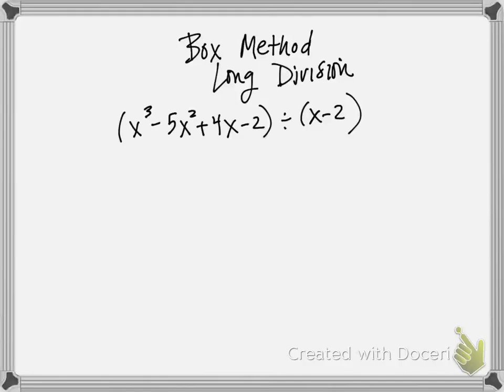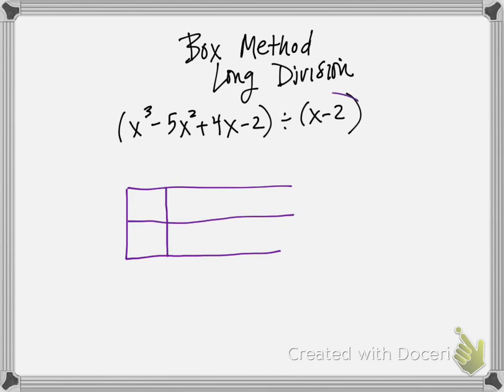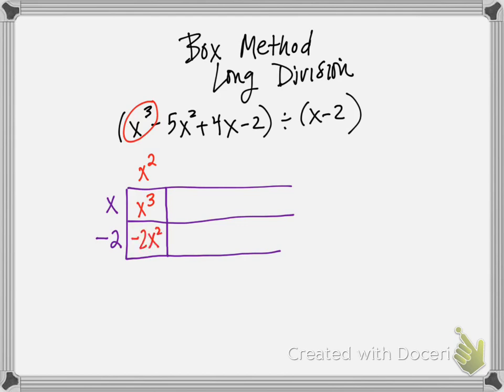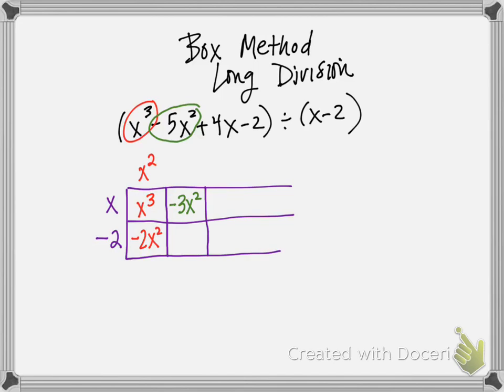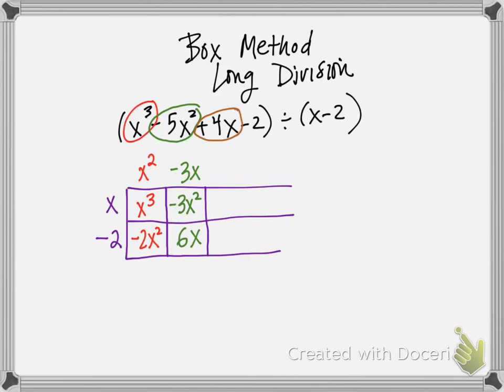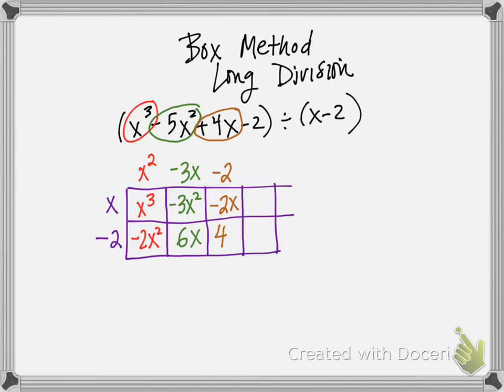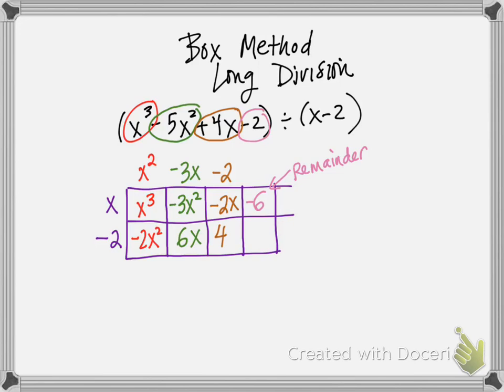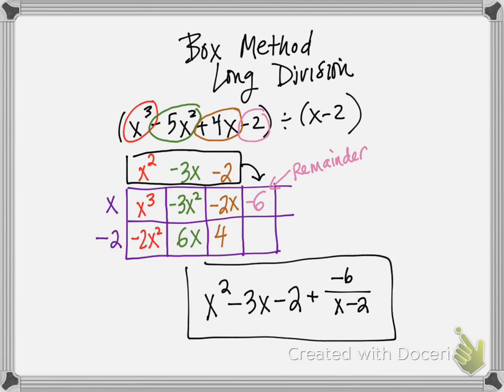Operating with Polynomials: Dividing Using Box Method